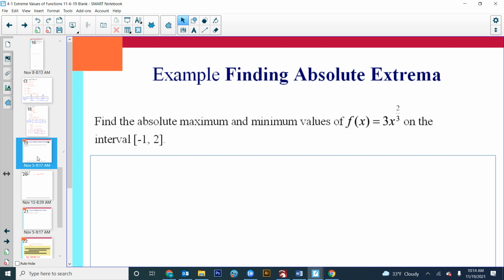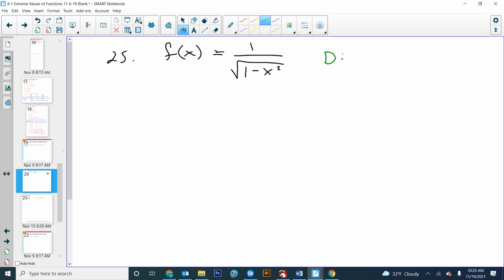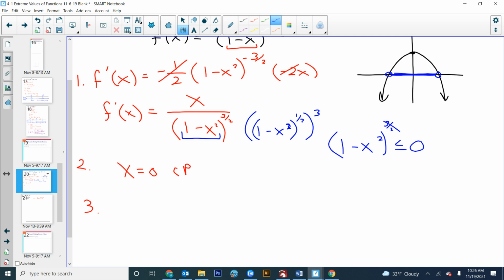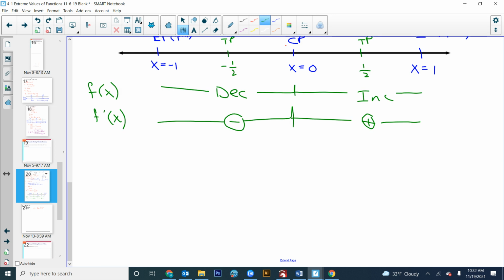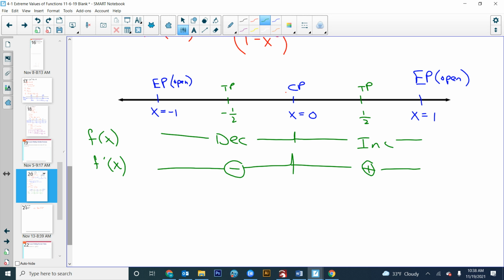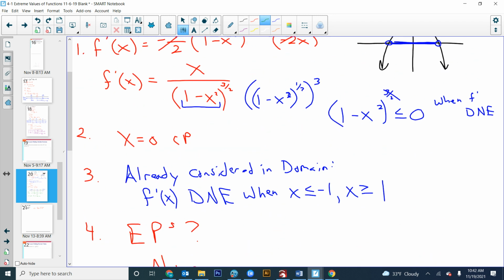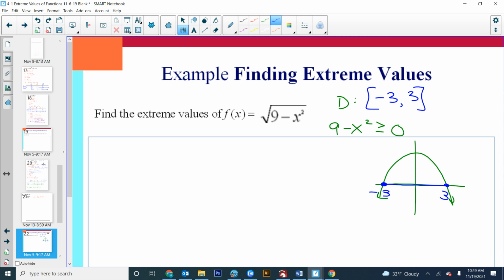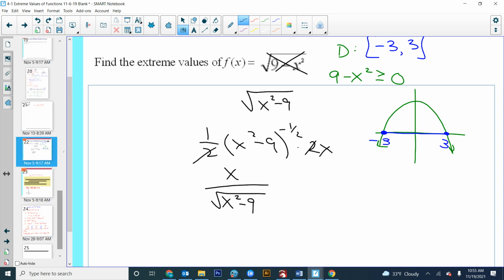4.1 D4 Notes